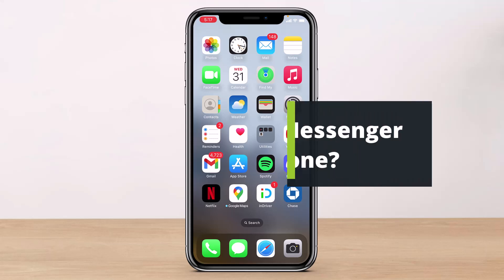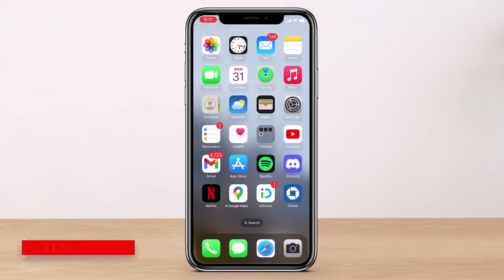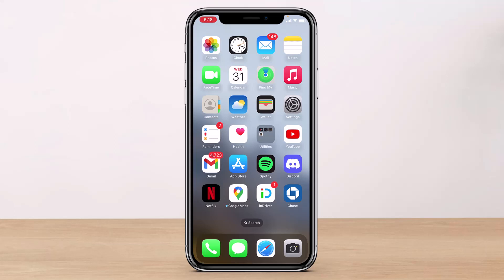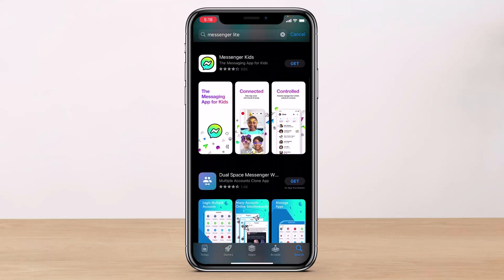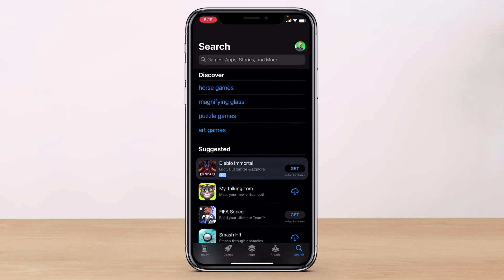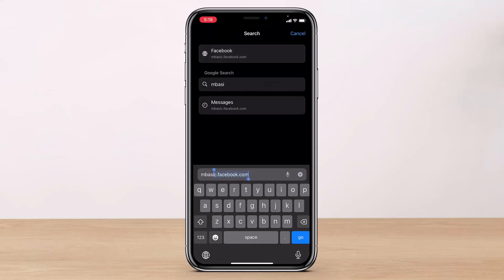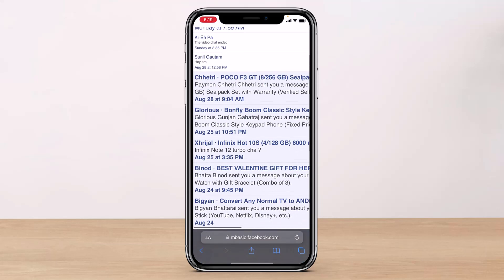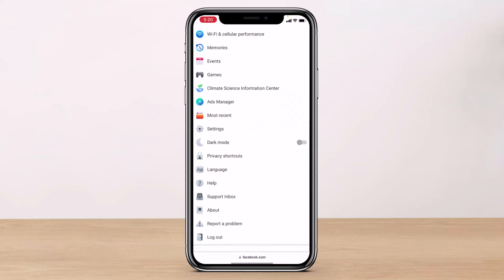Can You Install Messenger Lite On iPhone? (2022)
In this video, I examine whether Messenger Lite may be downloaded and installed on an iPhone or other Apple device. There isn't a Messenger Lite option on the App Store. In 2020, Facebook discontinued the app. However, using Facebook's basic features, which offer a comparable messaging environment, is an alternative. Launch your browser, type mbasic.facebook.com into the address bar, and then log in. Once there, you can send and receive messages by going to Messages.

0:00 Introduction
0:23 Why Install Lite?
0:59 Can You Install Messenger Lite on iPhone?
1:46 Alternative Solution
2:39 Outro: Final Verdict